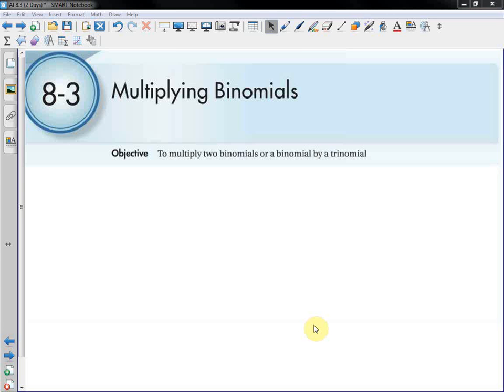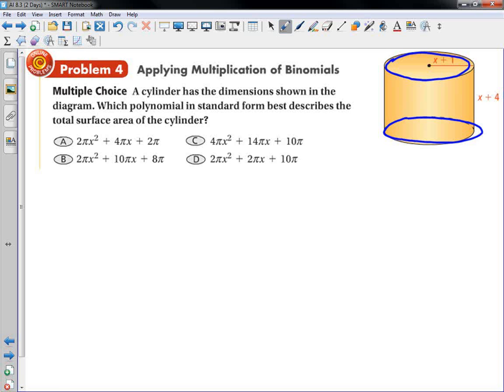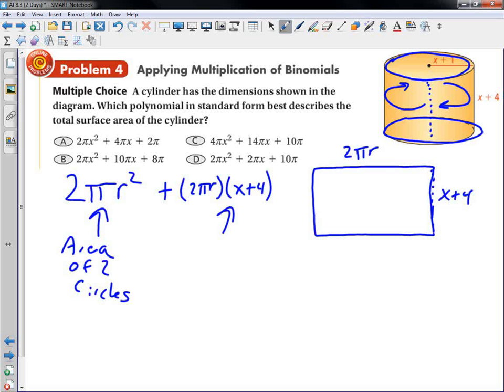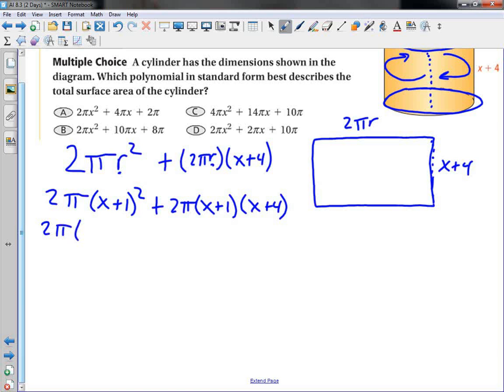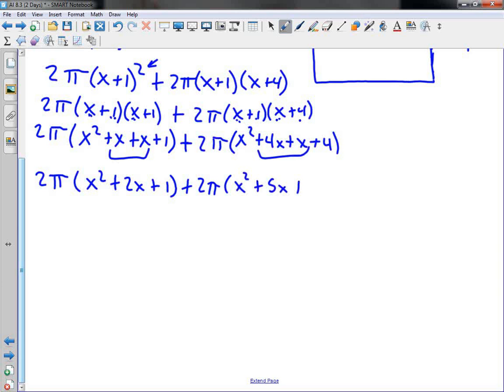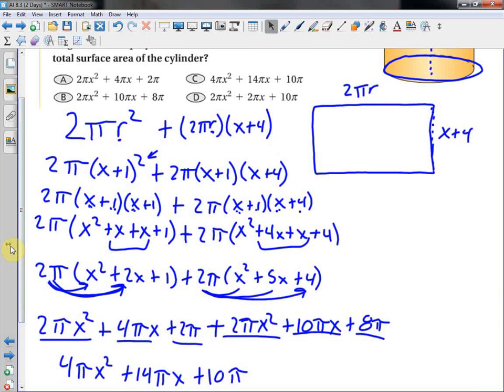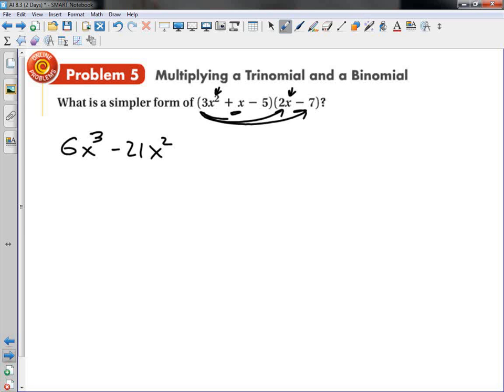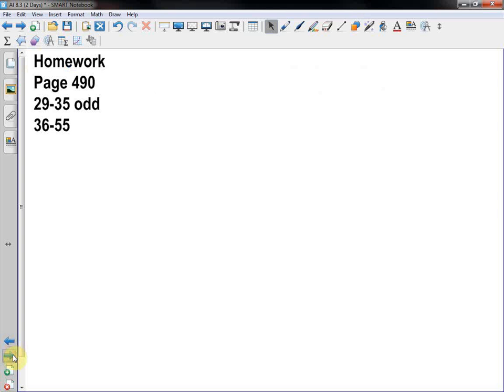Al 8.3 (Day 2 of 2).flv